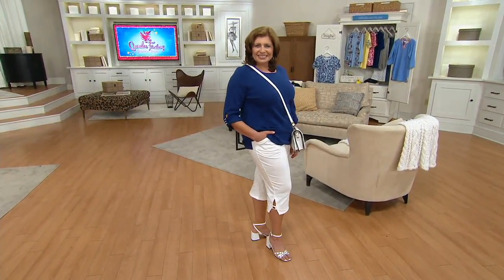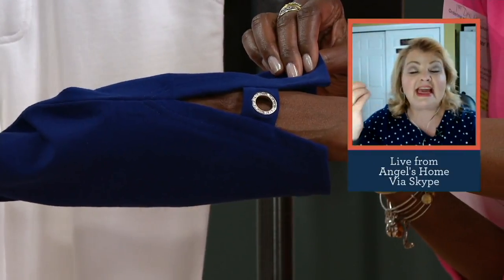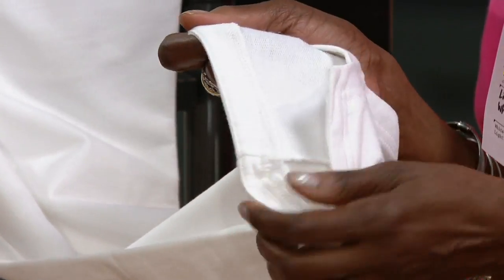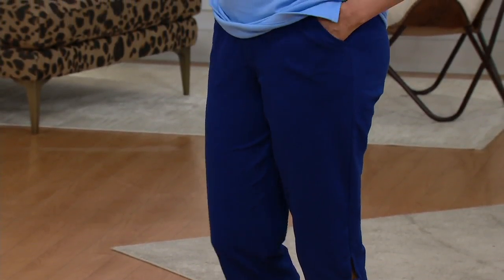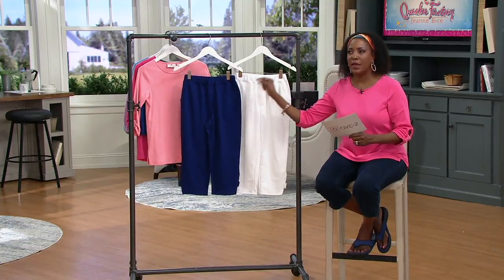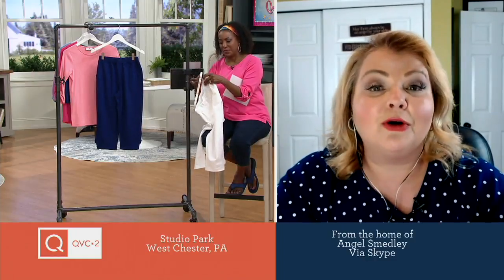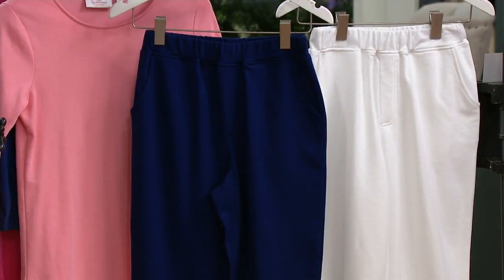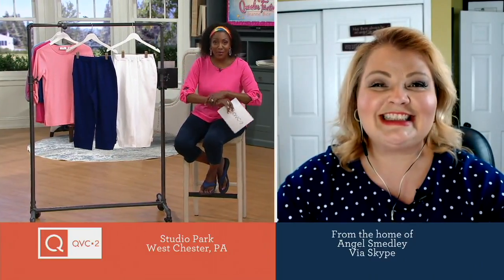Quacker Factory French Terry Capris with Grommet on QVC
Quacker Factory French Terry Capris with Grommet

Not too long. Not too short. These just-right capris make an excellent option on those easy-breezy days when you just can't bring yourself to wear full-length pants, but aren't quite ready for shorts either. From Quacker Factory&reg;.